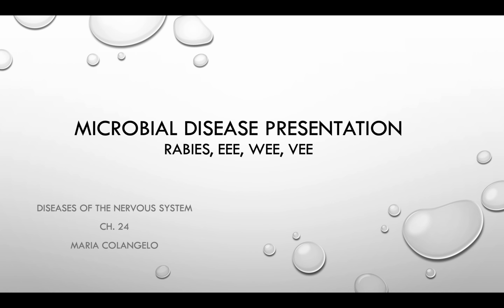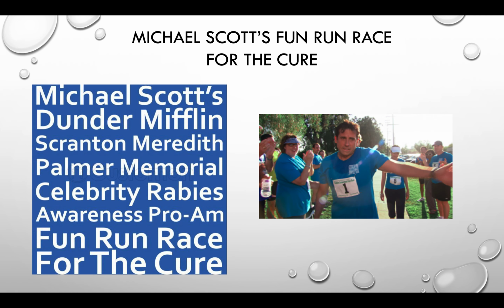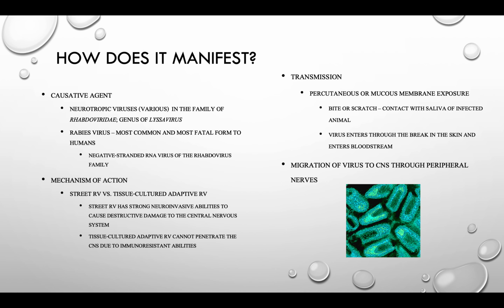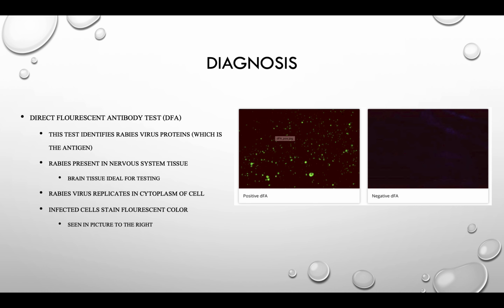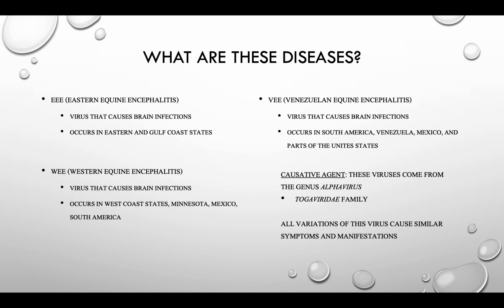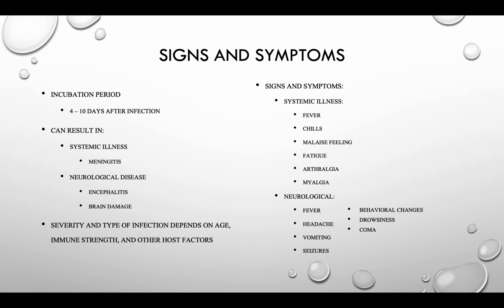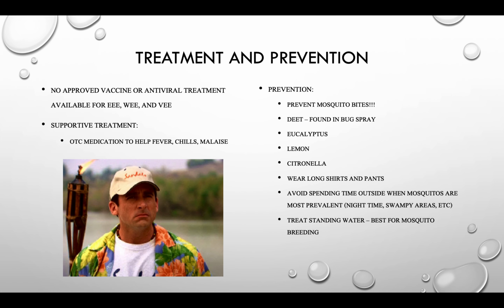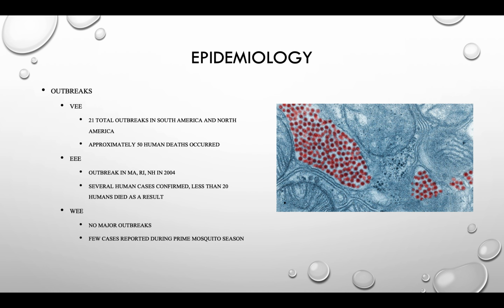Microbial Diseases Presentation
Microbial Diseases Presentation for Utica College Spring 2020 Semester